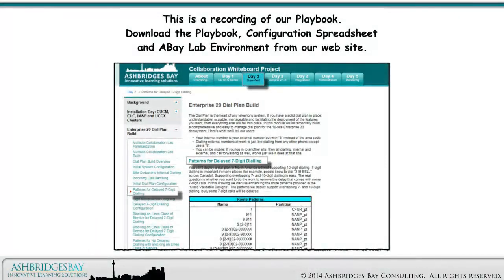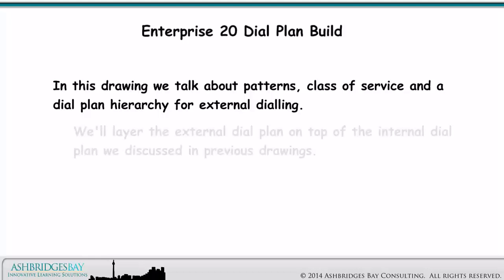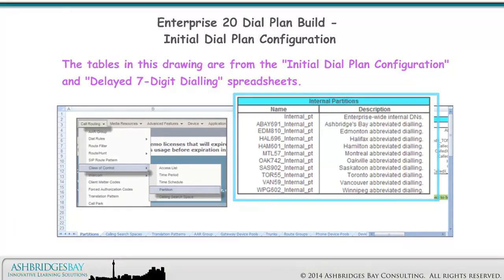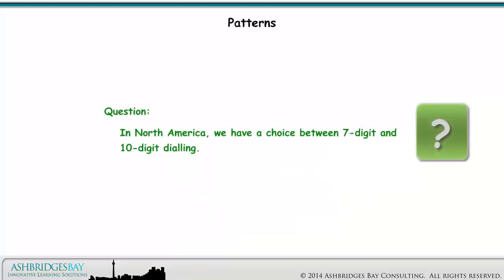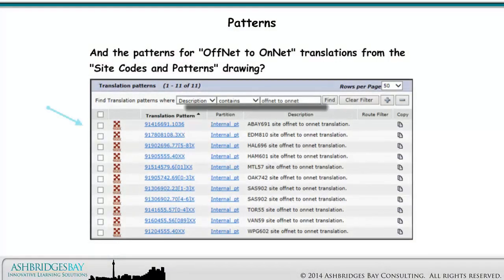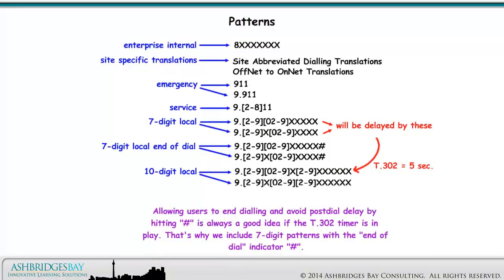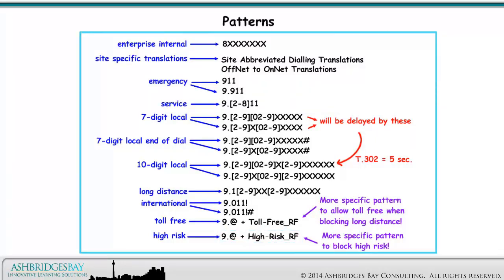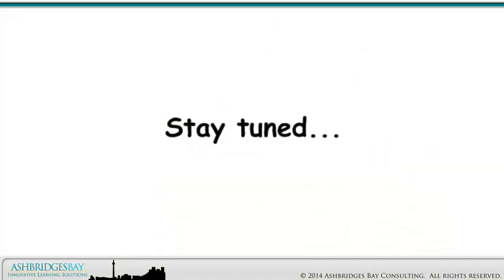Enterprise 20 Dial Plan Build: Patterns for Delayed 7-Digit Dialling (Part 1)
The "Enterprise 20 Dial Plan Build" playlist provides complete instructions for building an NANP dial plan using Cisco's CUCM collaboration application. In this drawing we'll look at patterns to use that allow both 7-digit and 10-digit local dialling, but where some 7-digit calls have postdial delay. We'll remove the postdial delay in a later drawing.